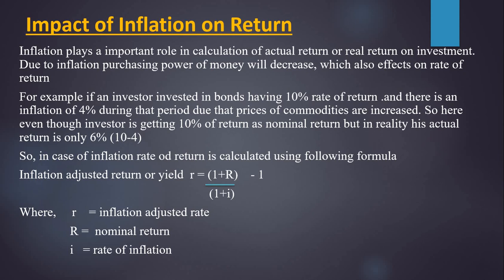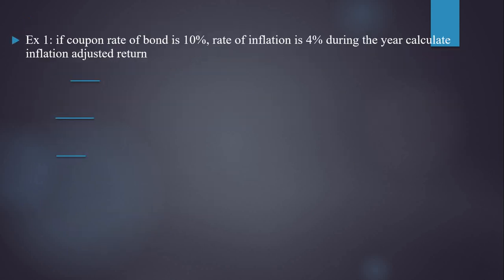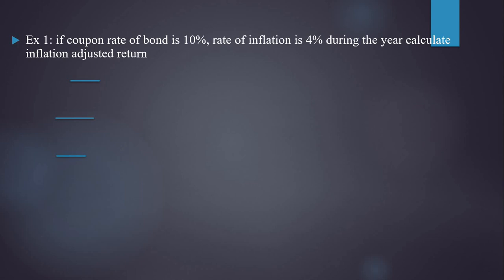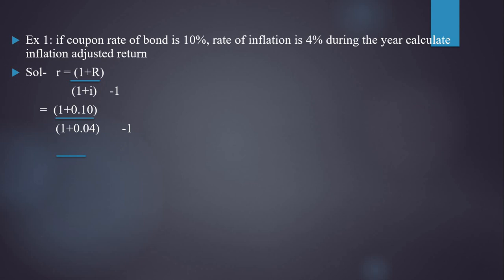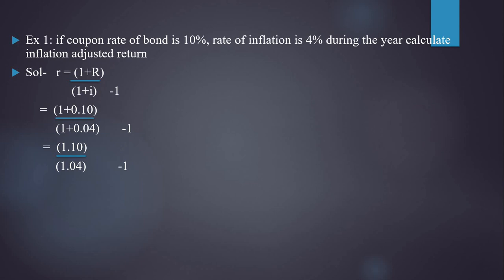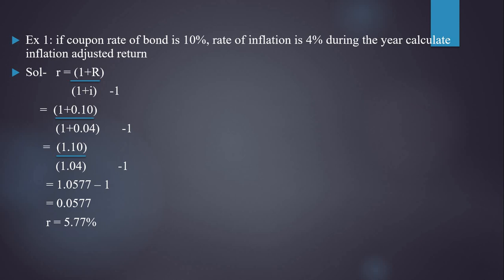2nd sem| Investment Management|unit 1| class 15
Imapct of inflation on return